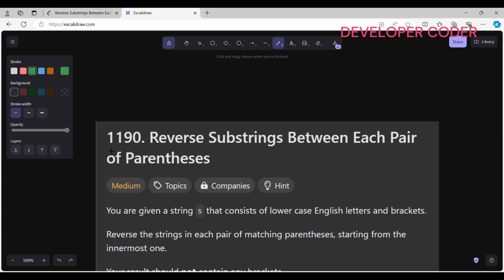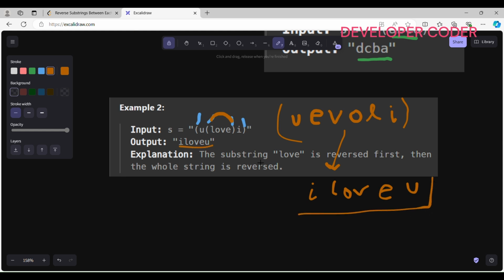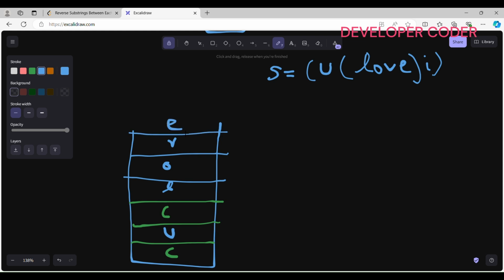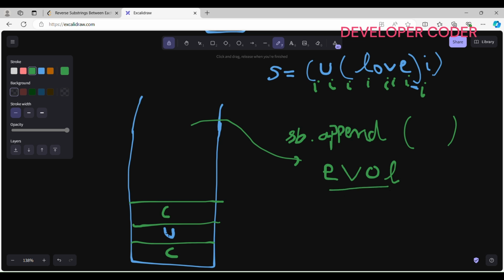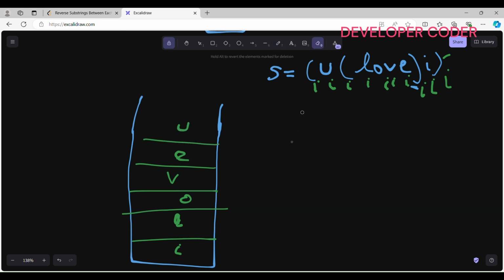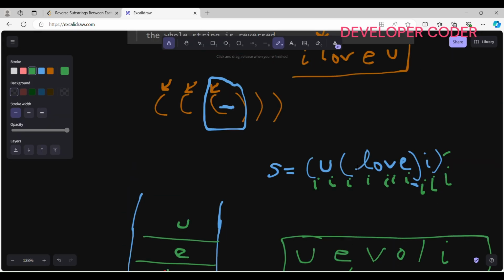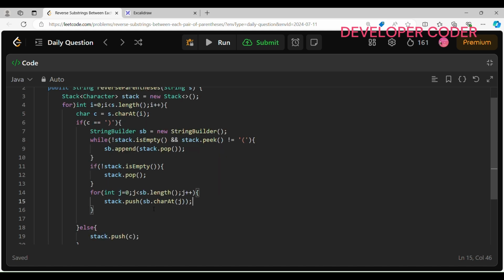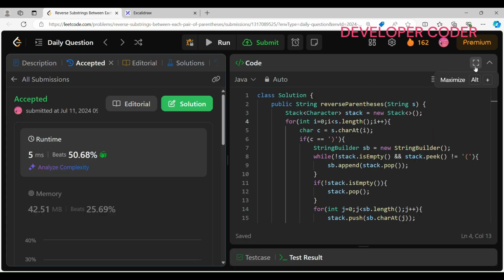Reverse Substrings Between Each Pair of Parentheses | Leetcode 1190 | Stacks | Developer Coder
Welcome to DEVELOPER CODER! In this video, we dive into the LeetCode problem Reverse Substrings Between Each Pair of Parentheses (Leetcode 1190) 🔄🧩. I’ll walk you through a clear and efficient Java solution to this challenging problem. Learn how to reverse substrings between parentheses and gain valuable coding insights along the way! 💻🚀

✨ What You Will Learn:
✅ Step-by-step Java code explanation
✅ Efficient algorithm design and implementation
✅ Tips for tackling similar LeetCode problems

LeetCode Reverse Substrings Between Each Pair of Parentheses
LeetCode Reverse Substrings Problem
How to Solve LeetCode 1190
Reverse Substrings Between Each Pair of Parentheses Java
Java Code for Reverse Substrings Between Each Pair of Parentheses
LeetCode 1190 Reverse Substrings Java Code
LeetCode Problem 1190 Solution
Reverse Substrings Between Each Pair of Parentheses Explanation
LeetCode 1190 Java Programming
Reverse Substrings Between Each Pair of Parentheses Problem Solving
Java Solutions for LeetCode 1190
Reverse Substrings Between Parentheses LeetCode Java
Java LeetCode 1190 Code Explanation
Solve LeetCode 1190 with Java
LeetCode 1190 Java Coding Tips
Java Coding for LeetCode Problem 1190
LeetCode 1190 Solution in Java
Java LeetCode Problem 1190 Solution
Java Code Solutions for LeetCode 1190
LeetCode 1190 Problem Solving Strategies
LeetCode 1190 Code Tutorial
LeetCode 1190 Solution Guide
Java for LeetCode 1190
LeetCode 1190 Code Solutions
Java Coding for LeetCode
LeetCode 1190 Java Programming Guide
LeetCode 1190 Detailed Explanation
Java Code for LeetCode Problem
LeetCode 1190 Java Code Analysis
LeetCode Problem 1190 Walkthrough
LeetCode 1190 Java Coding Techniques
Understanding Java for LeetCode 1190
Java Code for LeetCode Reverse Substrings
LeetCode 1190 Solutions with Java
LeetCode Problem 1190 Tutorial
Java LeetCode 1190 Problem
LeetCode 1190 Java Programming Techniques
Coding Interview LeetCode 1190
LeetCode 1190 Java Explanation Guide
Java Tutorial for LeetCode Reverse Substrings
LeetCode 1190 Reverse Substrings Explained
LeetCode 1190 Solution with Java Code
Java Approach for LeetCode 1190
LeetCode 1190 Solution Tutorial